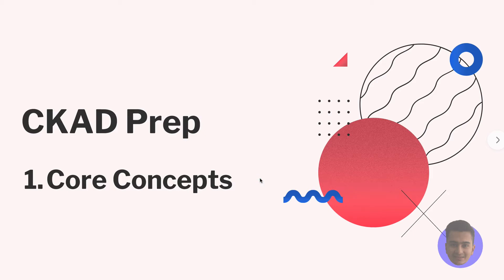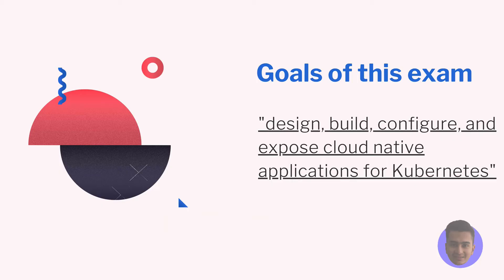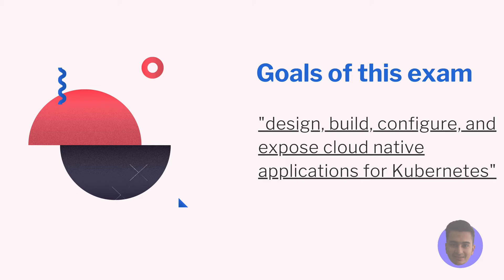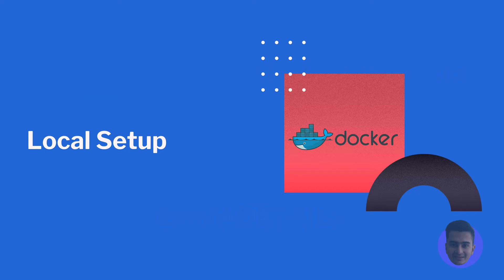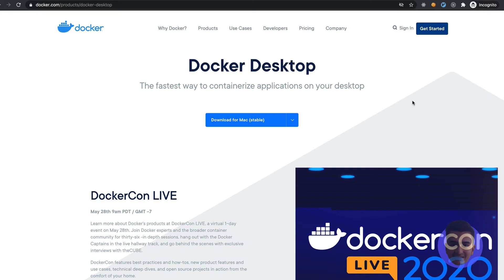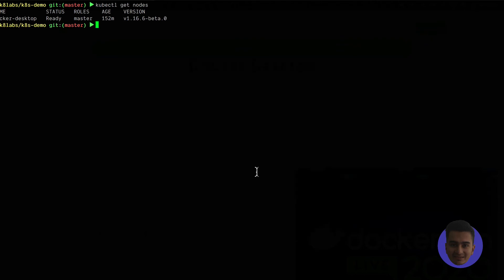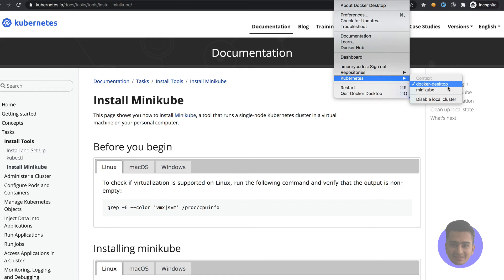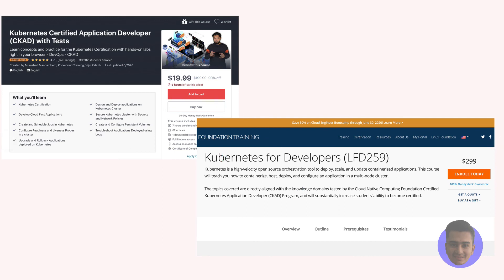CKAD Prep journey - Intro to series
Intro to CKAD Prep Series

Links -